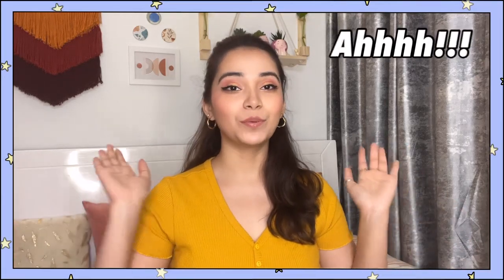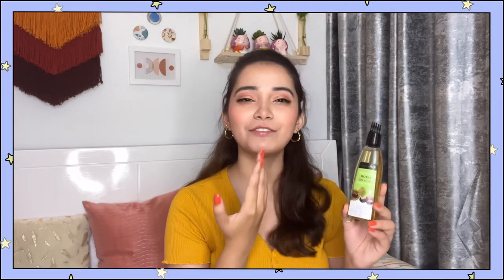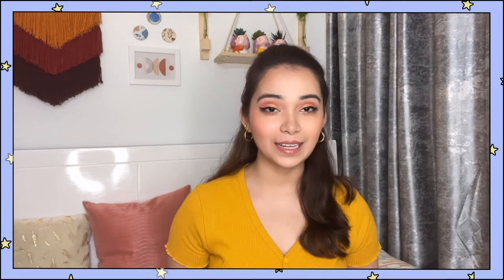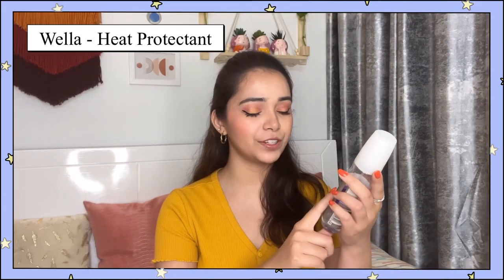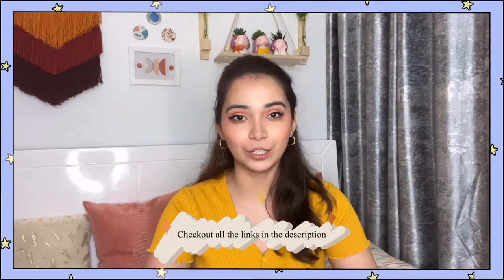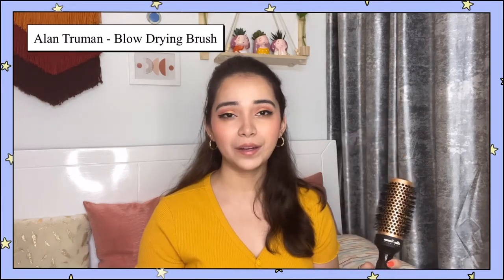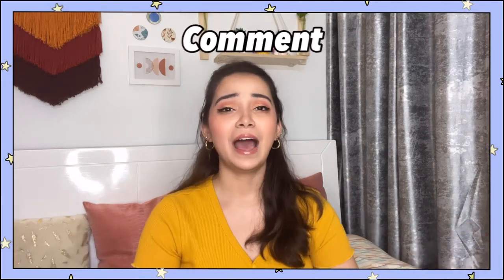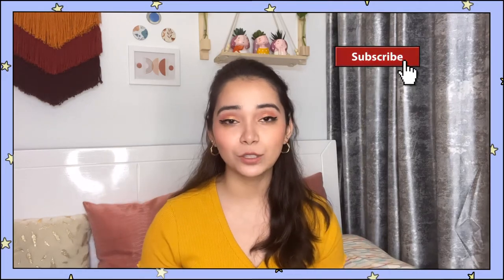10 Hair Products that you must HAVE! 🤯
Looking for the ultimate hair care essentials? In this video, I’m sharing my top 10 must-have hair products that have become staples in my routine! From keeping your hair healthy and shiny to achieving salon-quality styles at home, these products are game-changers. Here’s what I’ll cover:

8 Hair dryer (Couldn’t find the Wahl one) Here is a similar pick

Tune in to see how each product performs and why they’re essential for my hair care routine. Whether you're a hair care enthusiast or just looking to upgrade your routine, you’ll find some great recommendations here!